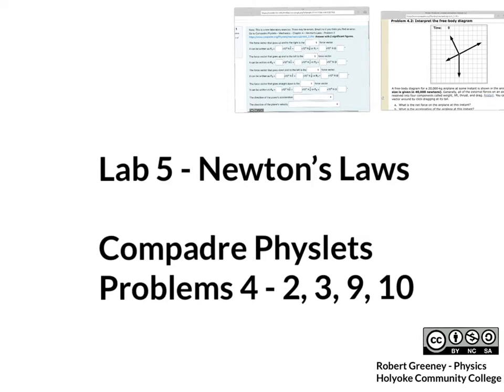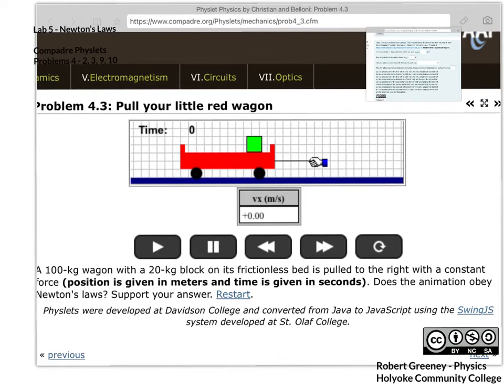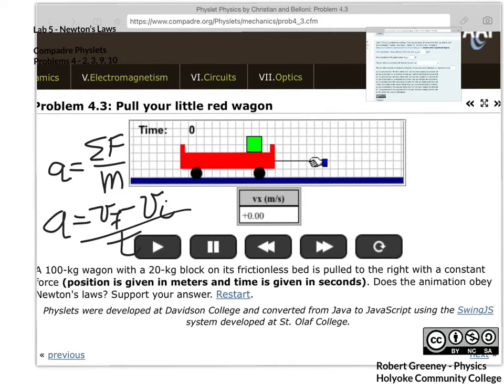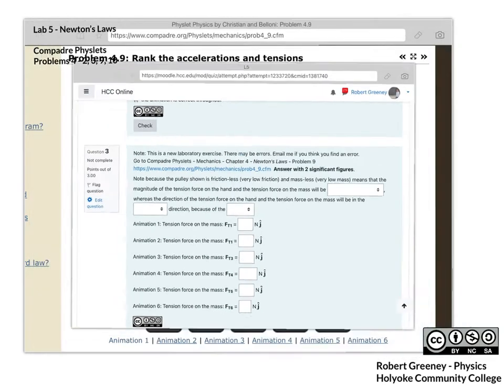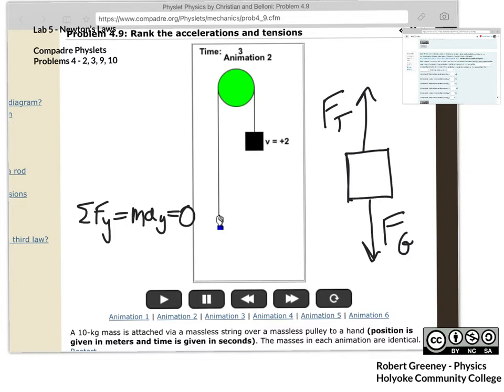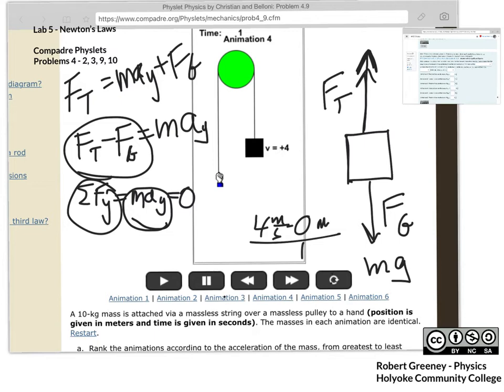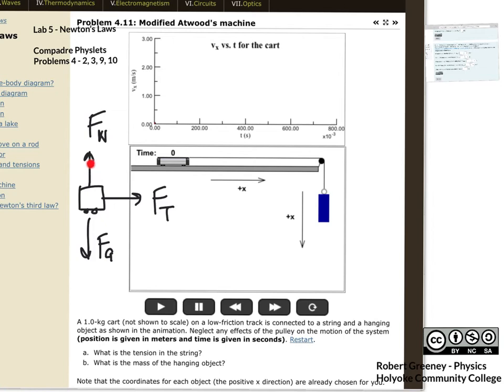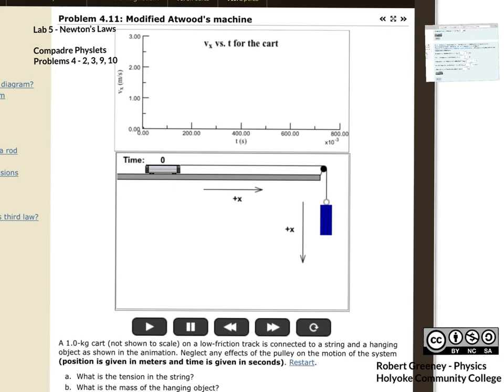Lab 5 - Newton’s Laws V3